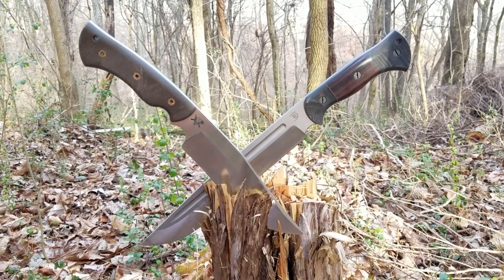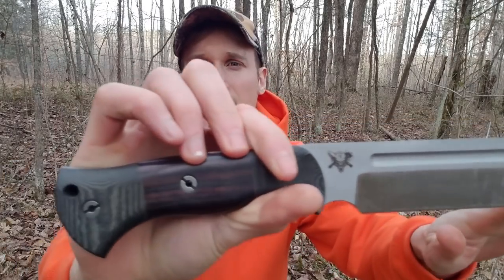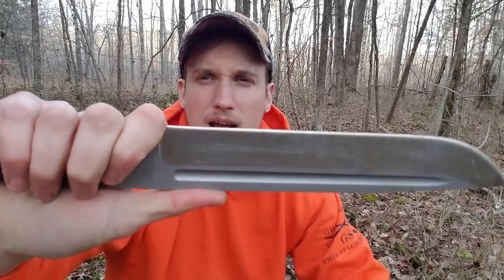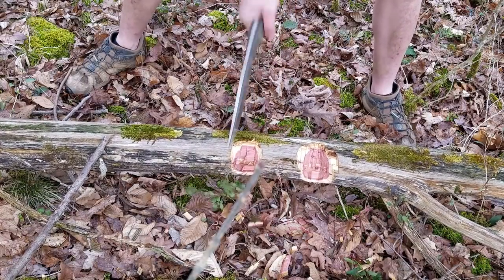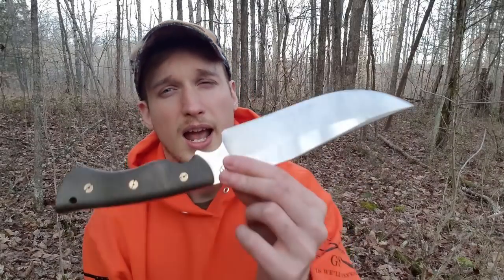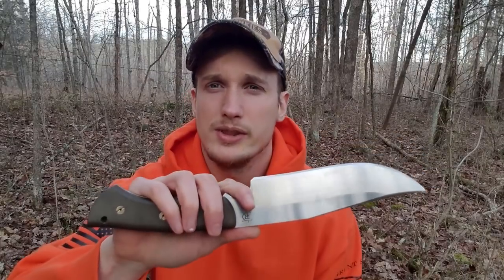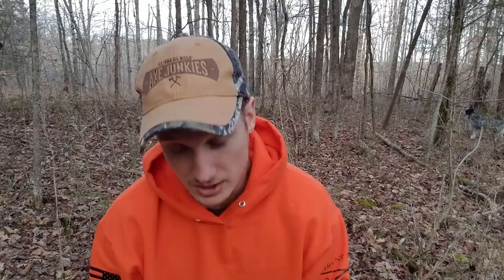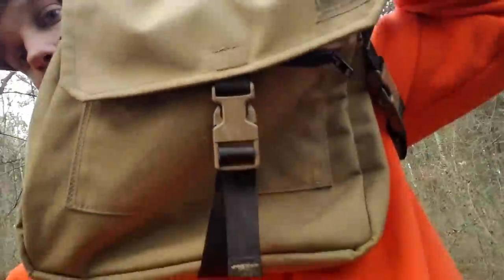Dark Timber Kodiak Vs Og Grizzly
***BeachinTactical.com